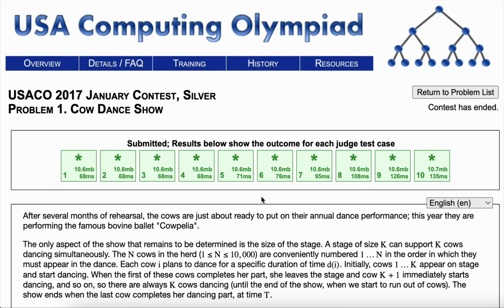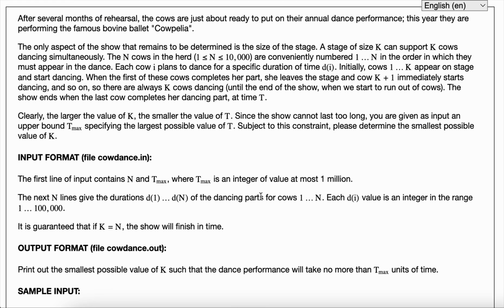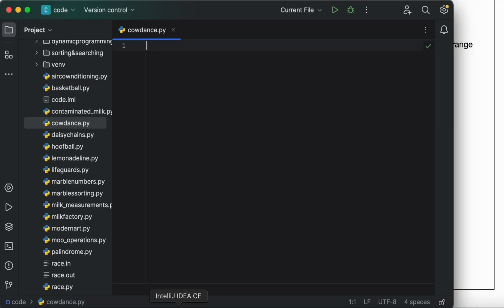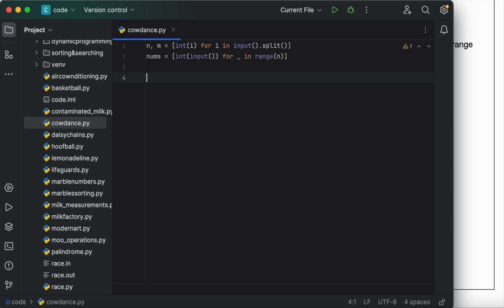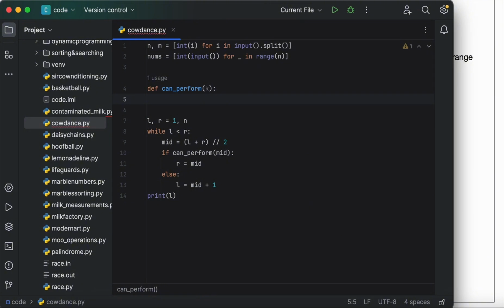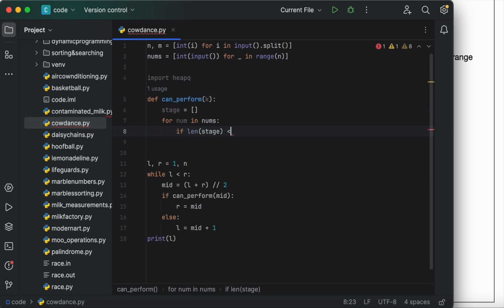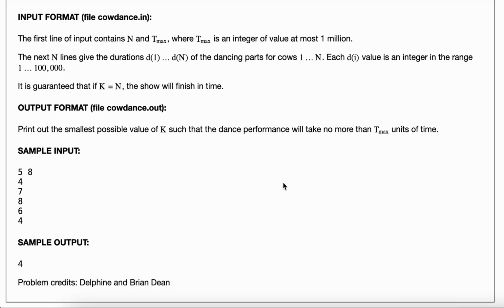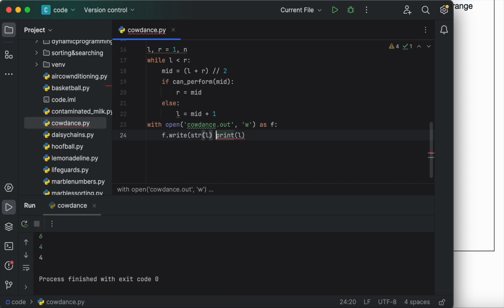USACO 2017 January Silver || Cow Dance Show || Python Tutorial